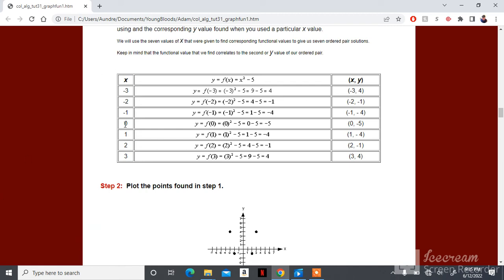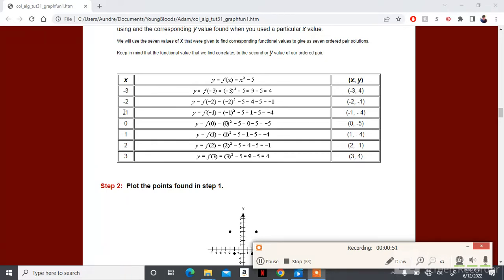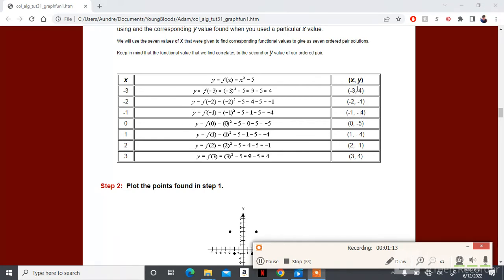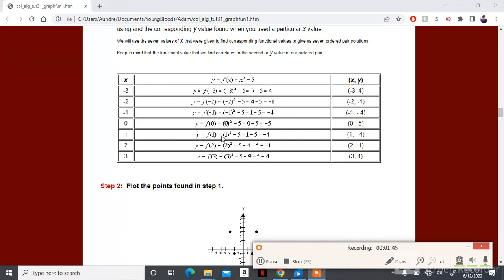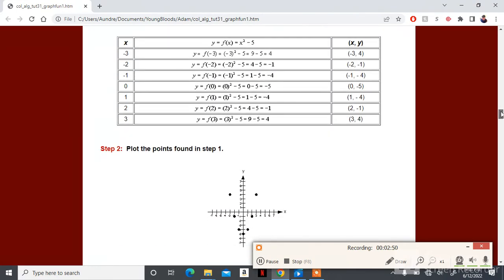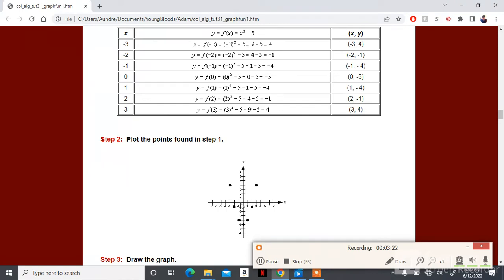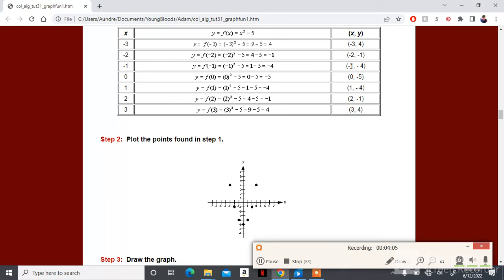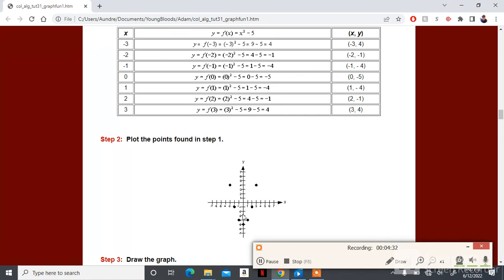Algebra Graph 8